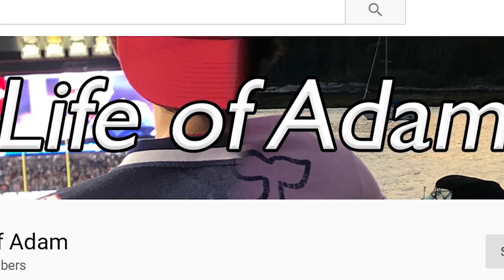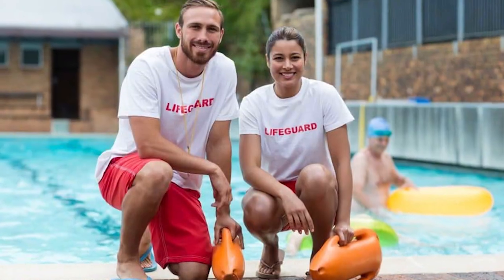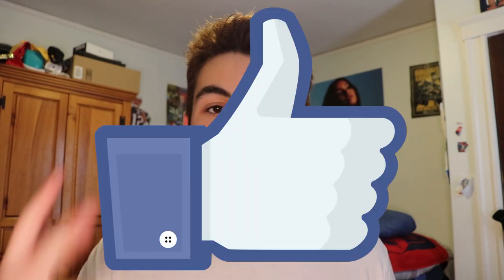WATCH THIS BEFORE YOU TAKE THE LIFEGUARDING COURSE! (*3 MAJOR TIPS*)